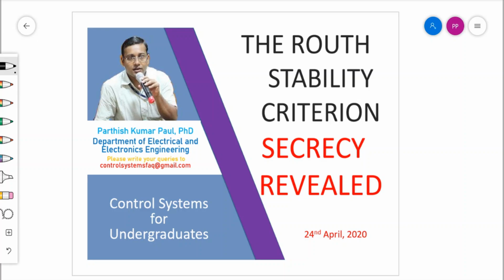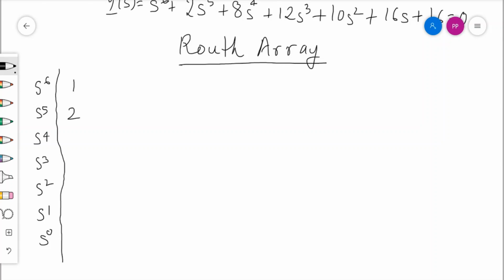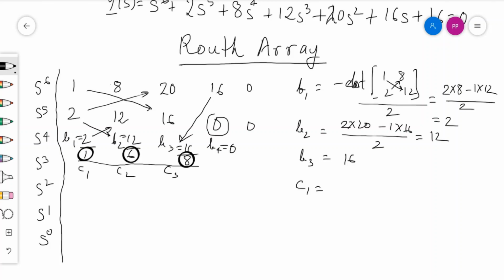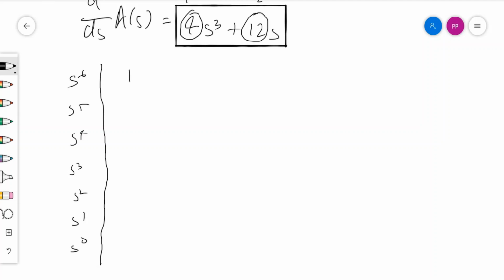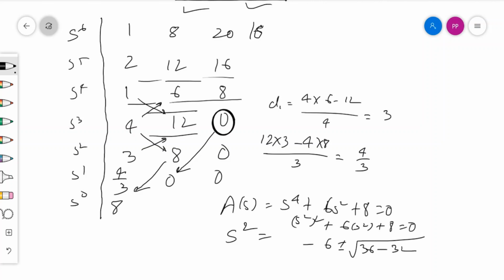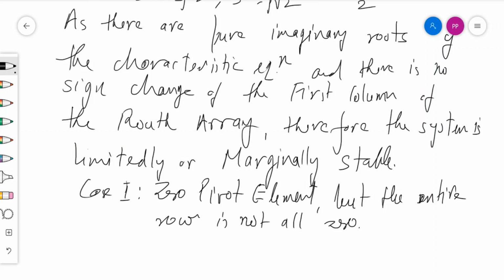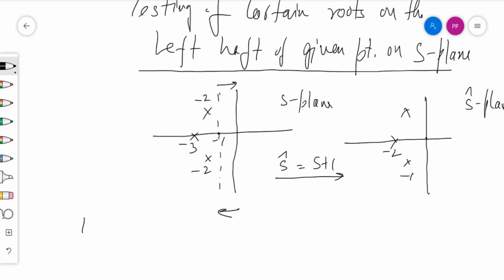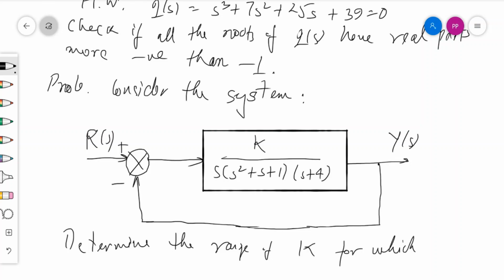21 The Routh Stability Criterion Secrecy Revealed Ed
This video lecture deals with the special cases of the Routh Stability Criterion that are more frequently used in Control Systems Design and thus questions based on these cases are regularly asked in examinations. Today's topic is the also the building block for the Root Locus Techniques.